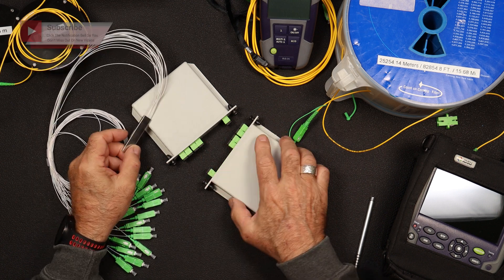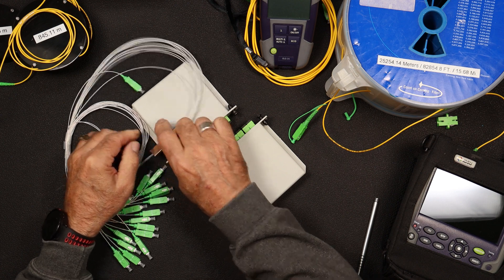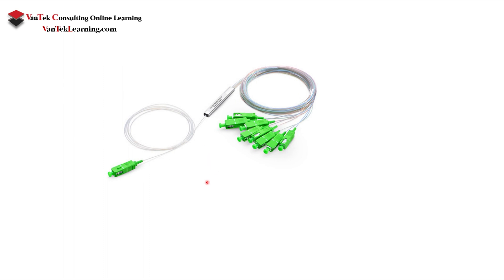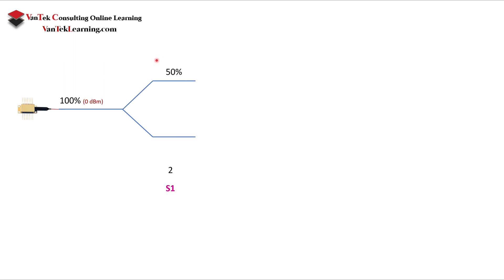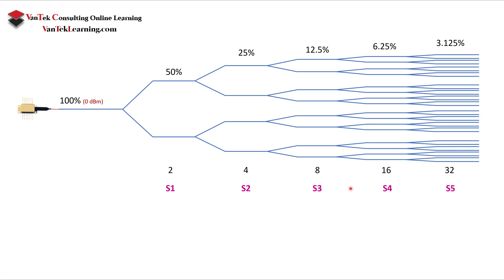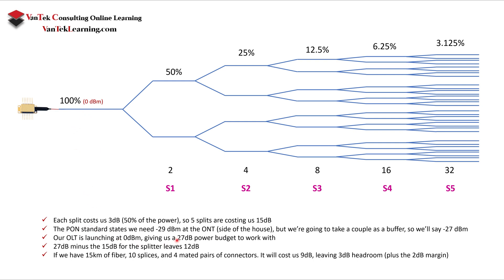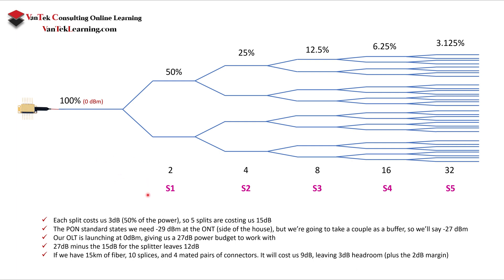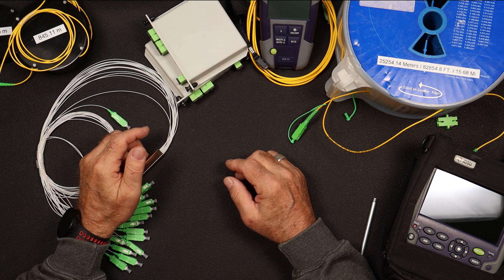PON Splitters Explained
PON splitters are a big part of our FTTH networks. Understanding what they do and how much loss they insert is an important part in calculating your loss budgets. When testing, it's best practice to set your expectations on what your overall loss will be.